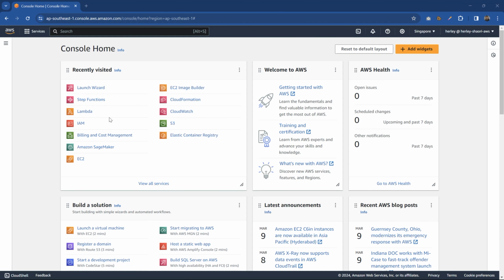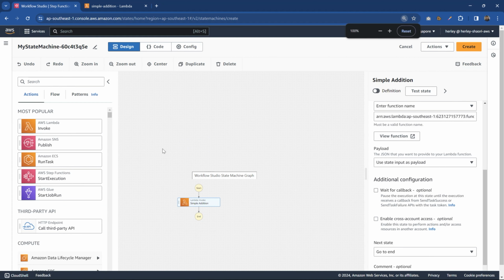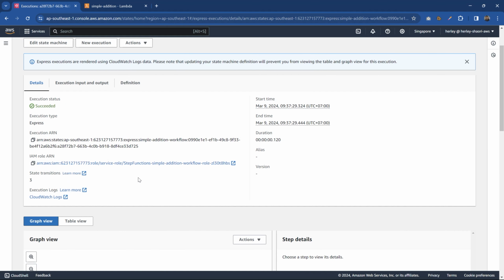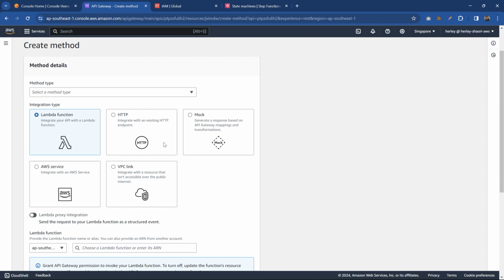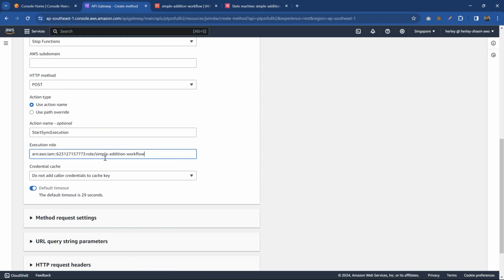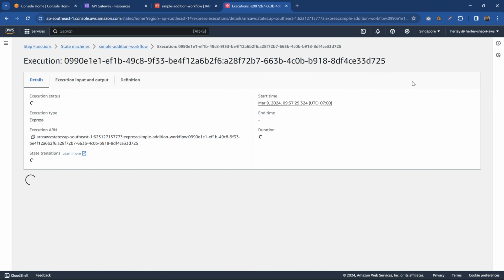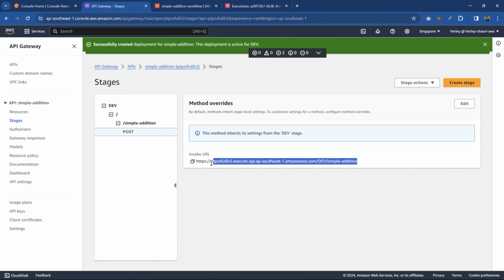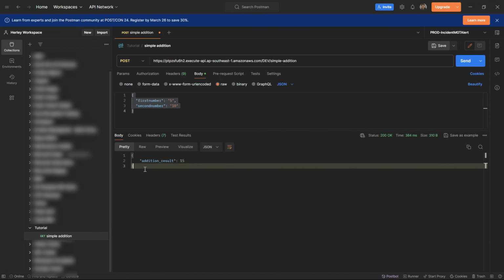Simple Addition using AWS StepFunctions and API Gateway Part 2